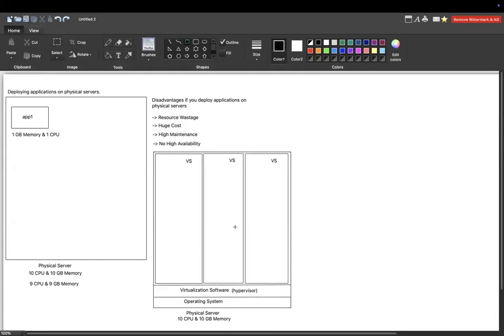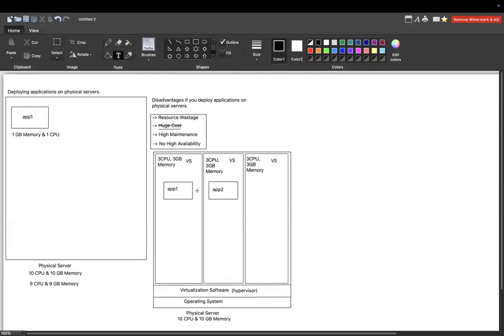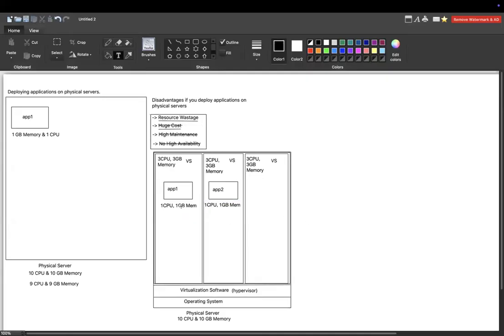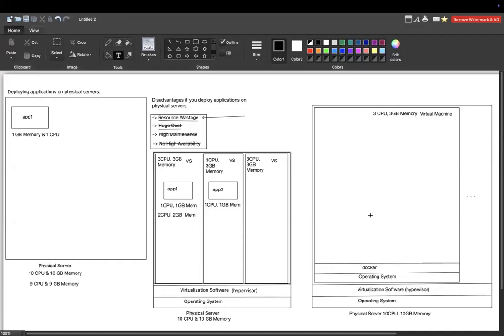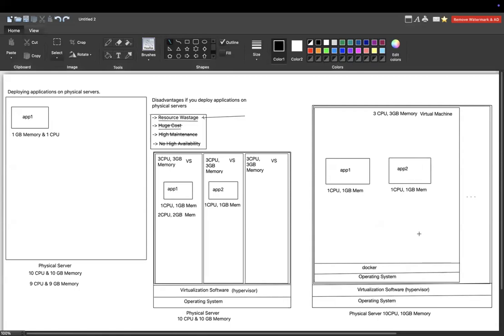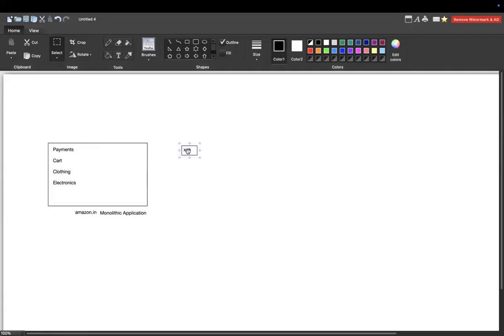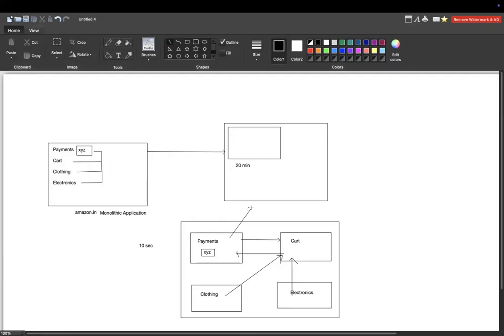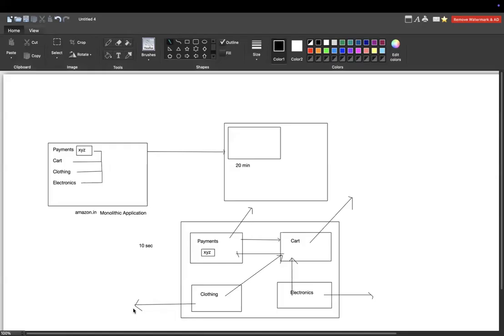AWS + JENKINS + DOCKER + KUBERNETES tutorials || Demo - 3 || by Mr. Shiva On 05-03-2025 @8AM IST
Java tutorial by durga sir